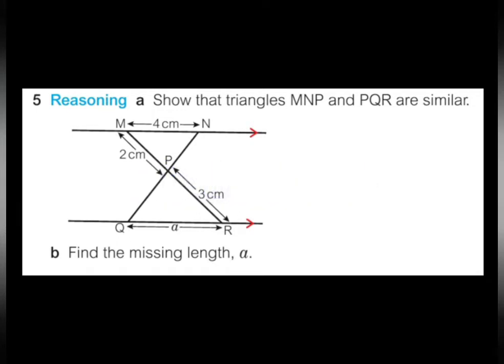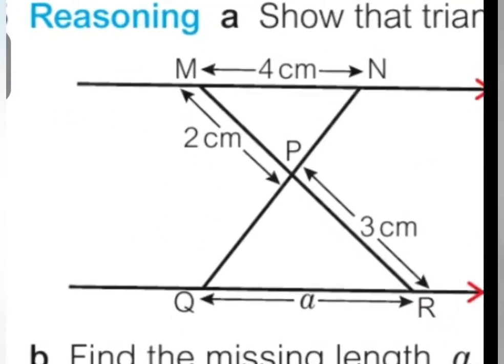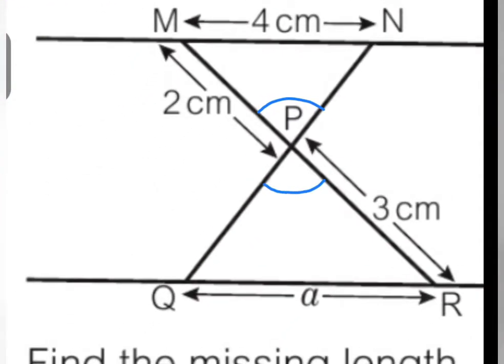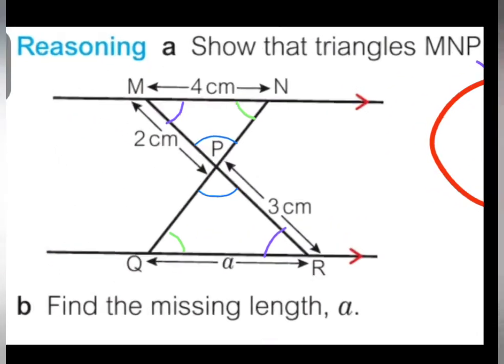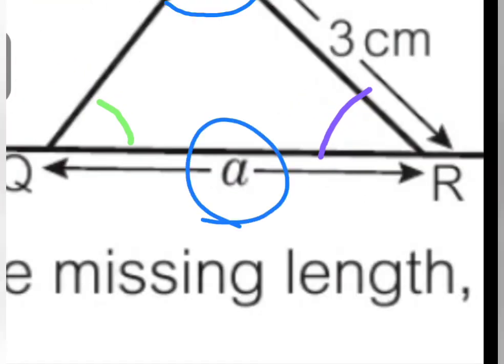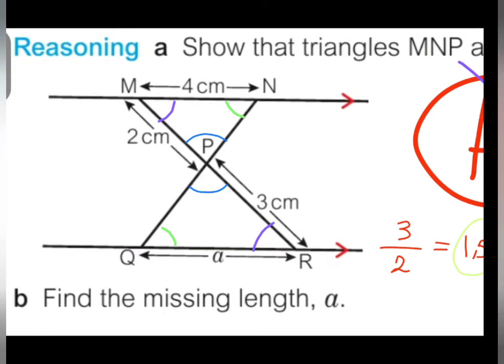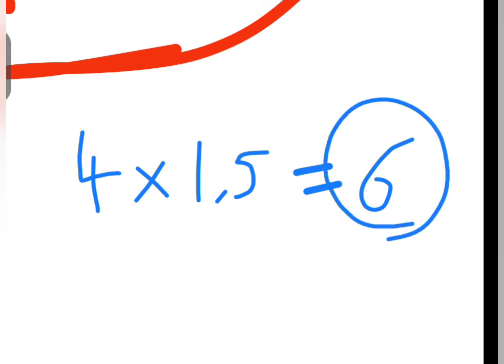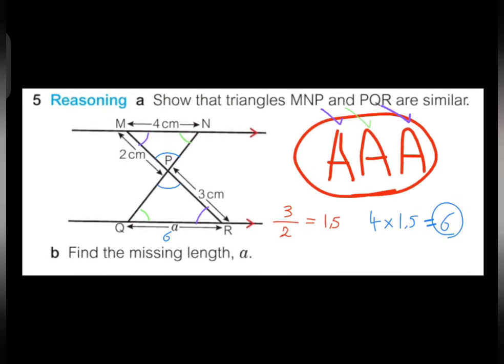9.5 Proving similarities of triangles and using their rules to find lengths of sides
9.5 Proving similarities of triangles and using their rules to find lengths of sides